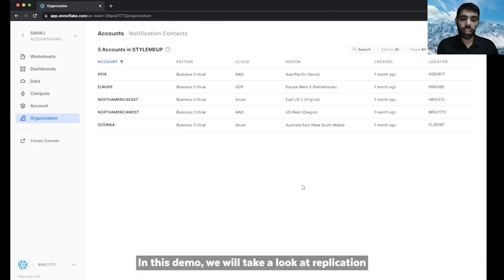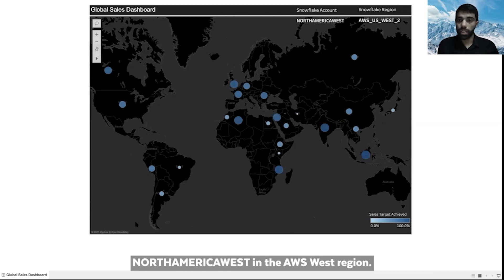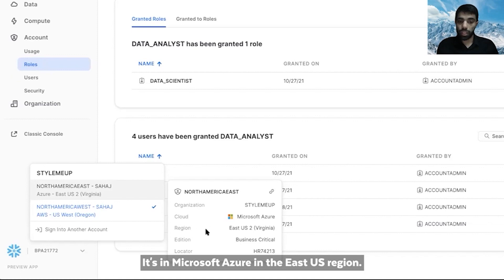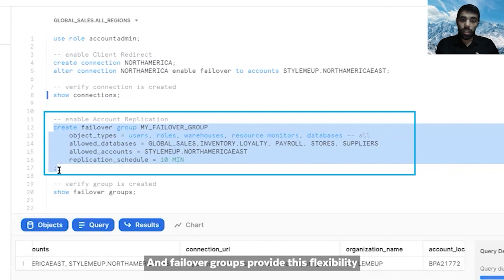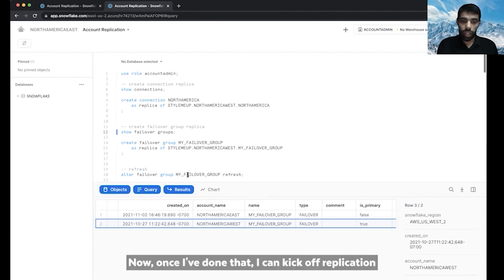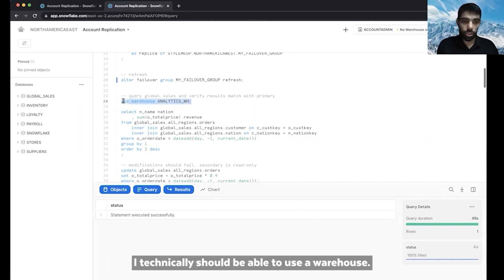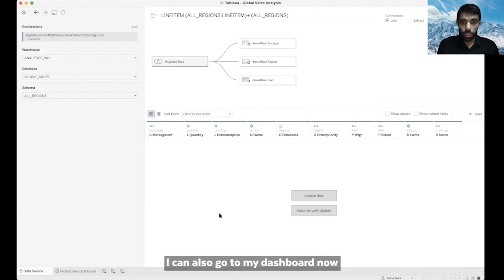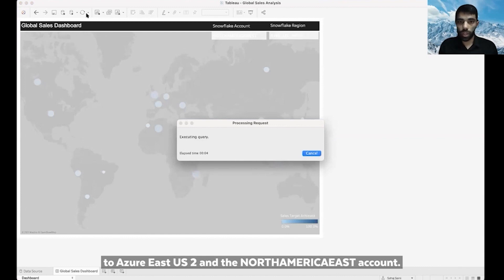How to Configure Failover & Replication Across Clouds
In this extended demo, Sahaj Saini shows you how Snowflake can replicate data and account metadata (like users, roles, compute resources, resource monitors, etc...) and failover these over across cloud providers on demand. For the fictional company, Style Me Up, he'll demonstrate how to set up replication with failover groups and trigger a failover and redirect client applications.